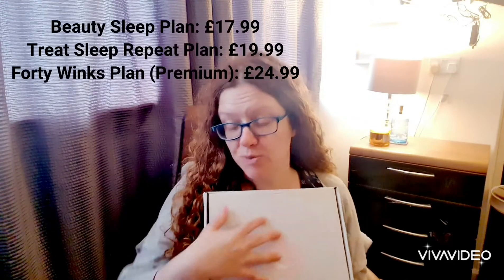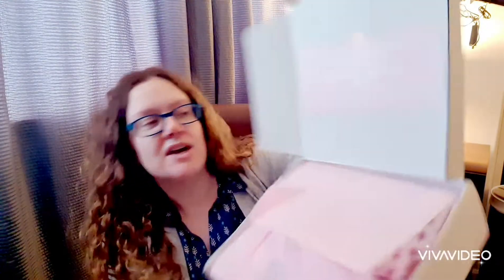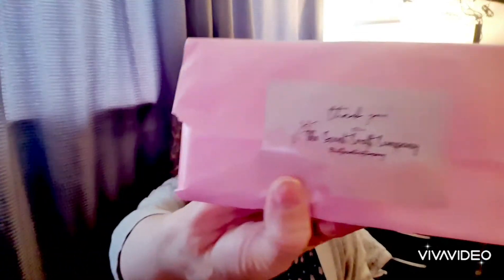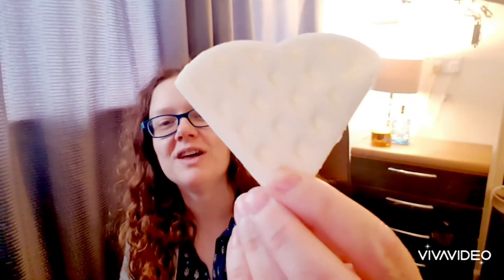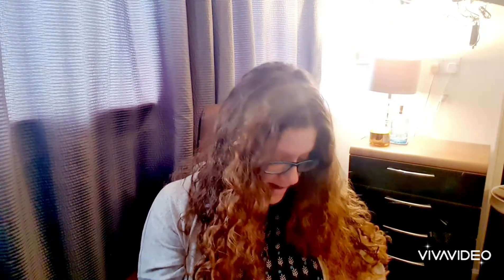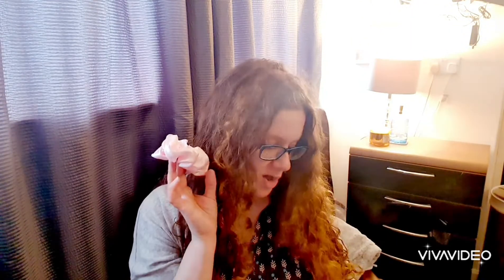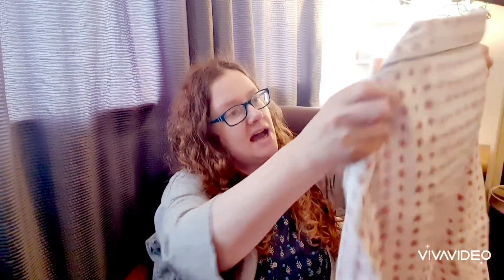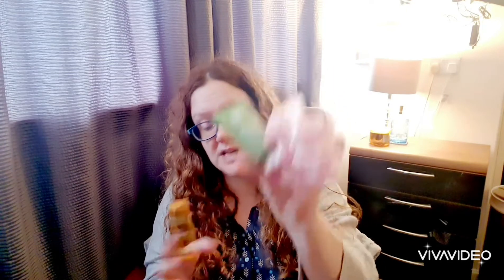Pyjama Subscription Box: August 2020 Unboxing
Pyjama Subscription Box is a monthly pyjama and treat box.

Prices start at £17.99 a month